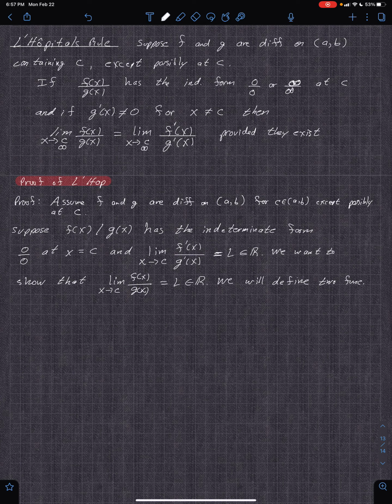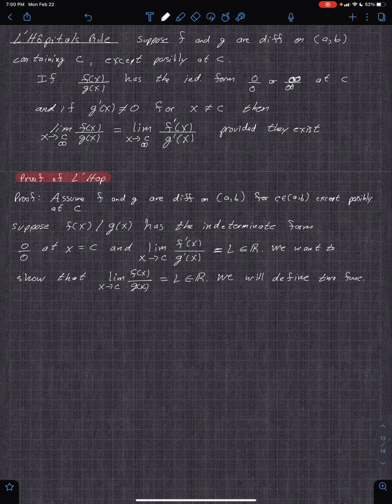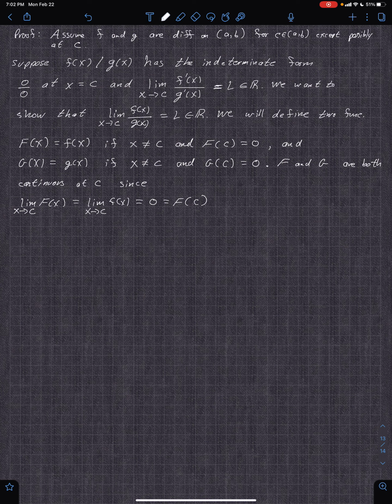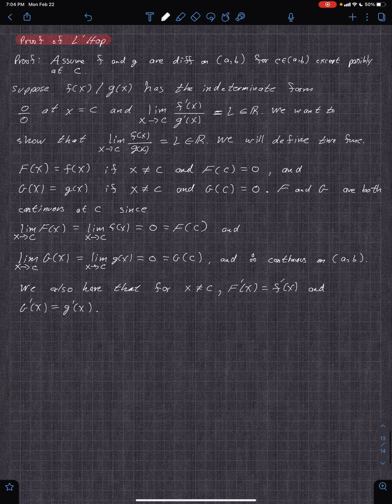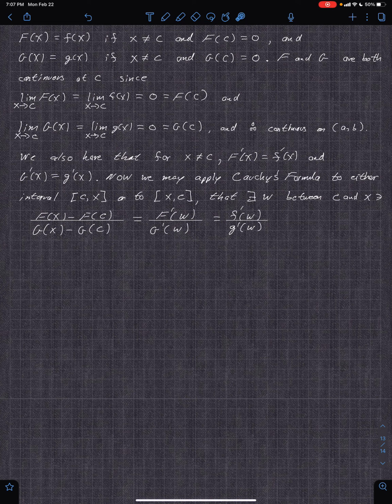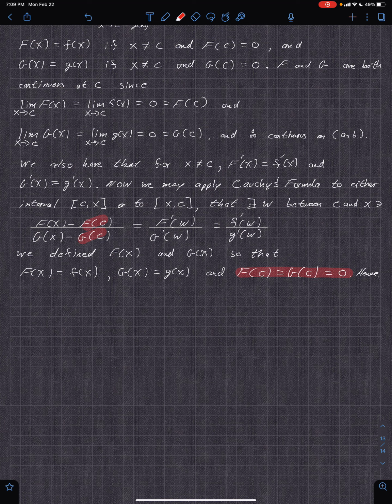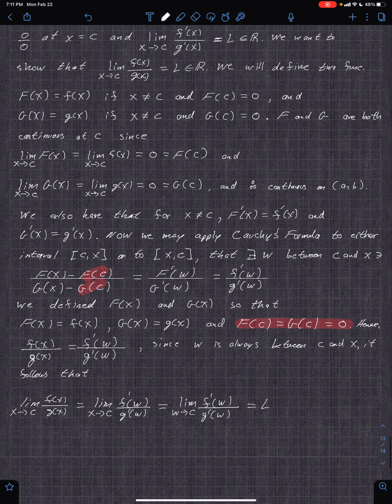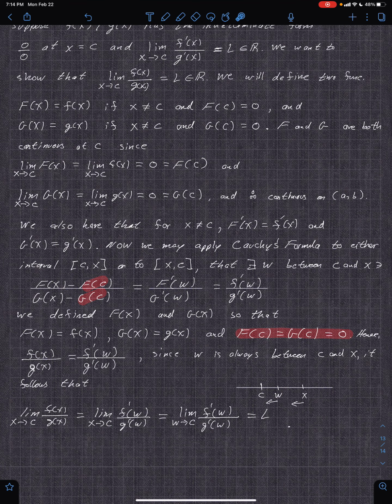Math 65B 7 5 c Proof L'Hop